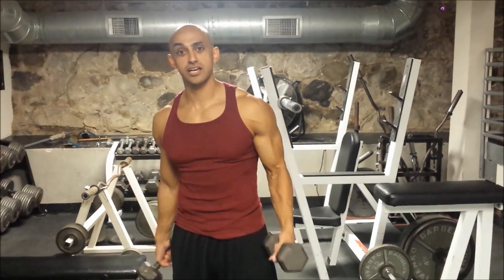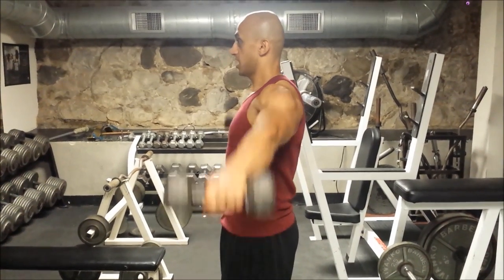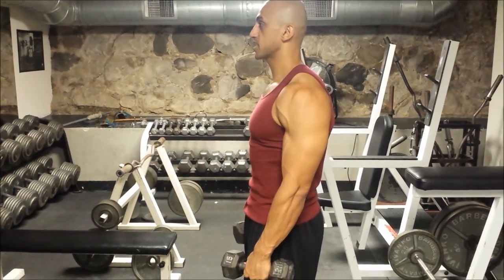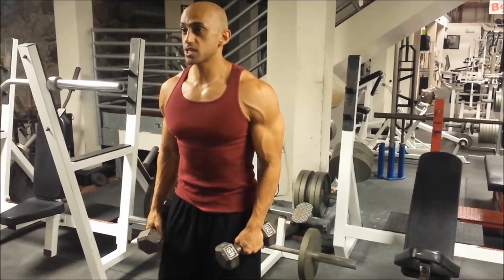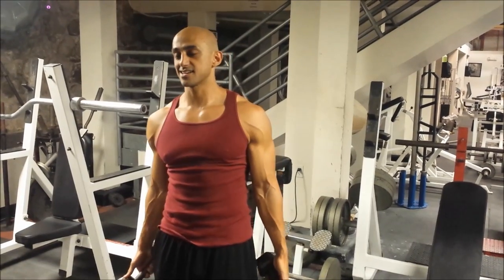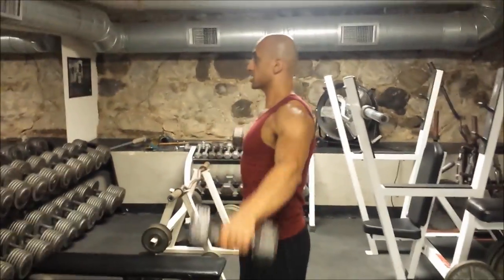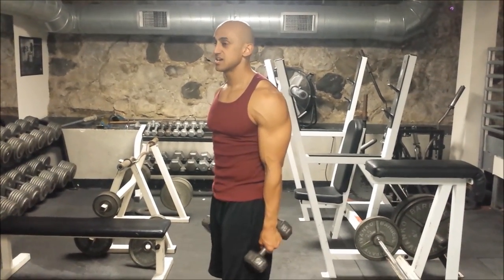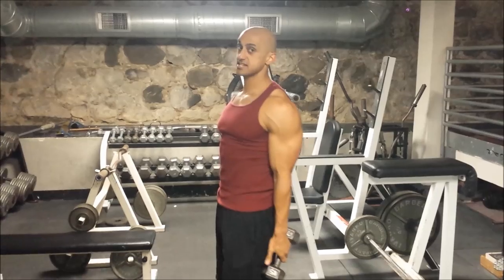How to get big shoulders - -3D Delts